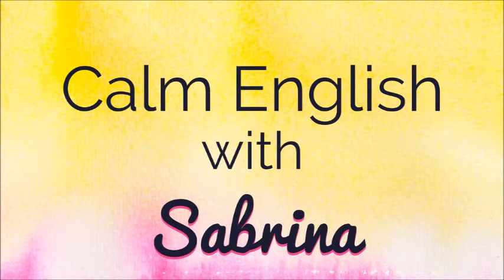Express Yourself Fluently in English with Journaling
...and get access to the free mini-guide on top fluency tips